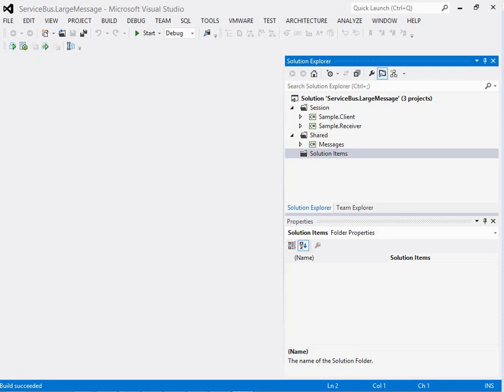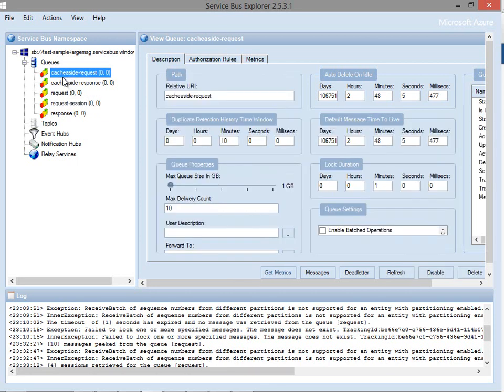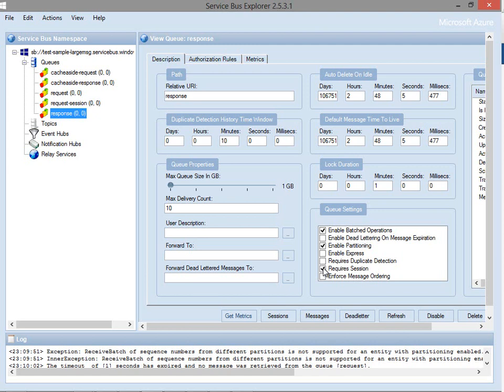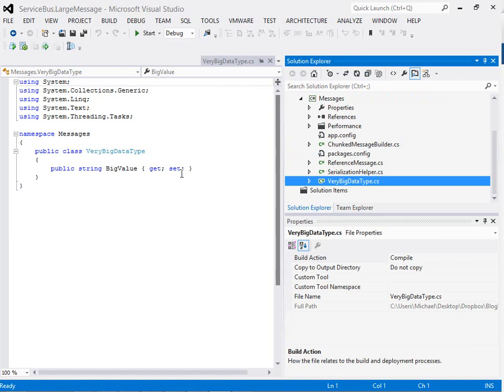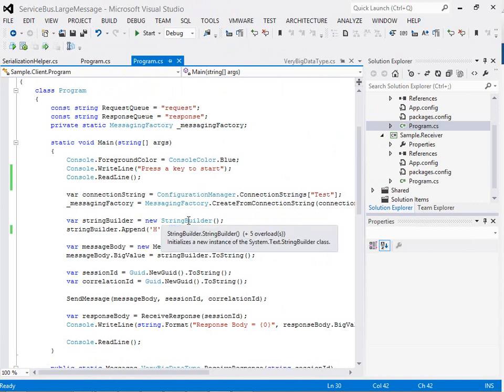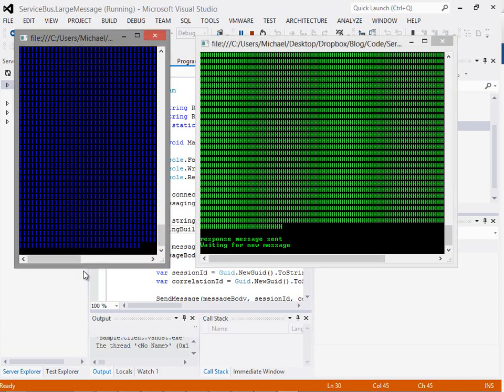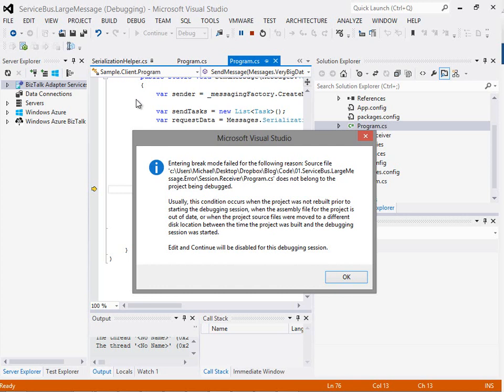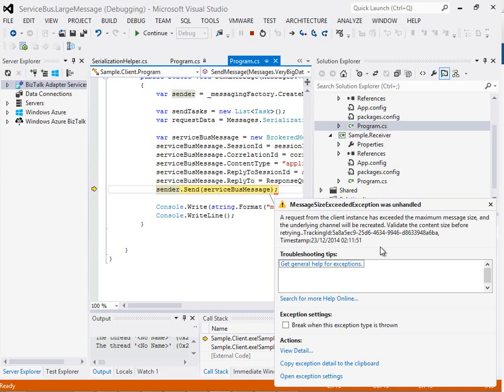Service Bus & Large Messages 1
Shows the error you get when breaking the service bus message size threshold